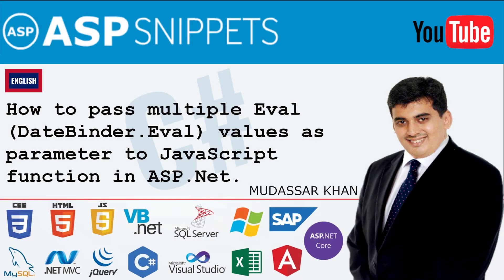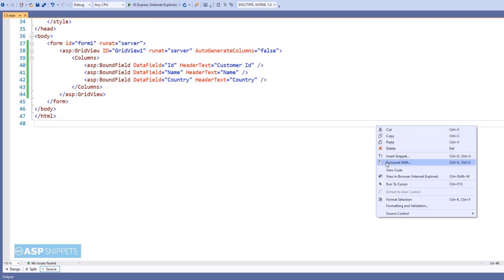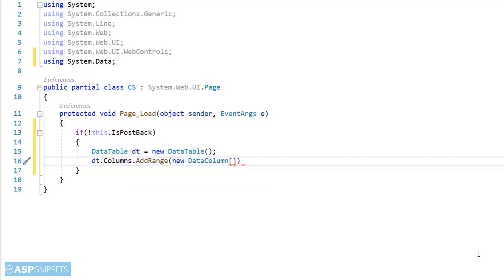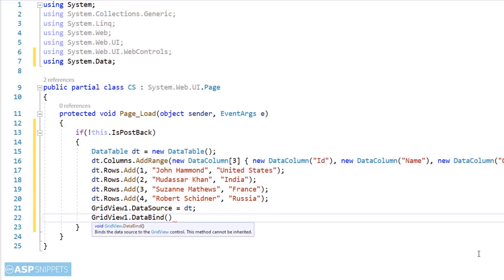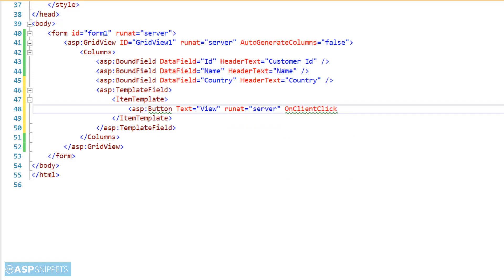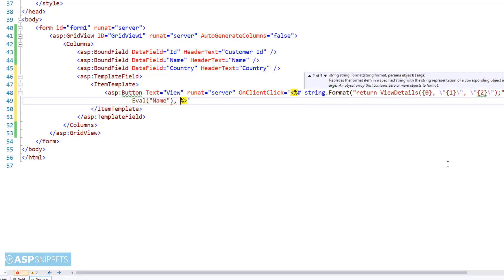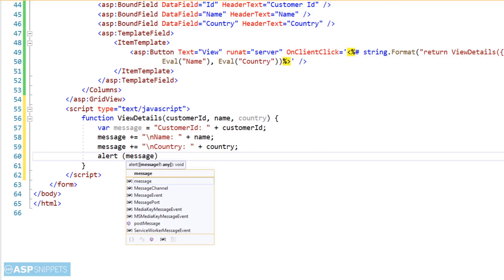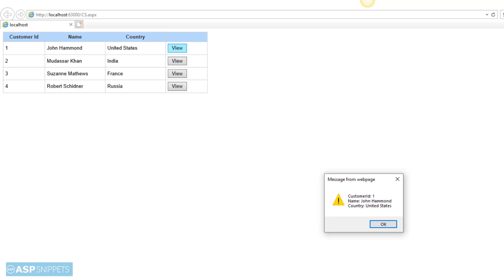Pass multiple Eval values as Parameter to JavaScript function in ASP.Net using C#.Net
Here Mudassar Khan has explained, how to pass multiple Eval (DataBinder.Eval) values as parameter to JavaScript function in ASP.Net using C#.Net.

The Multiple Eval (DataBinder.Eval) values from database are passed to a JavaScript function as parameters when Button is clicked inside GridView control.